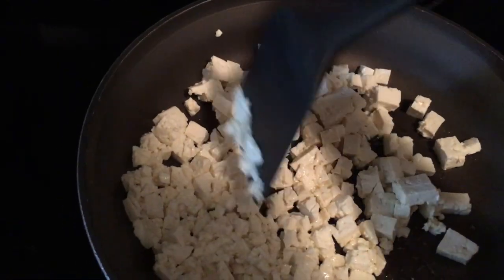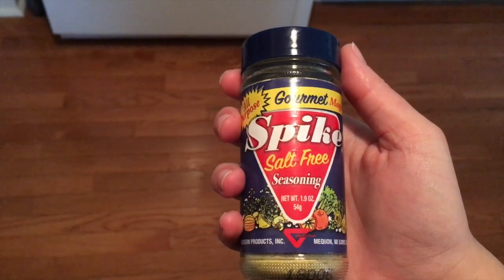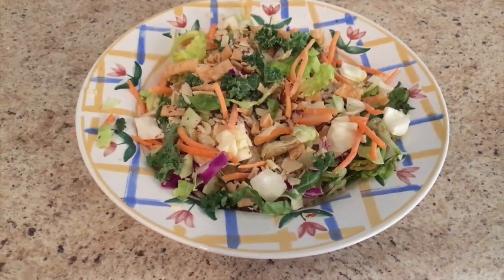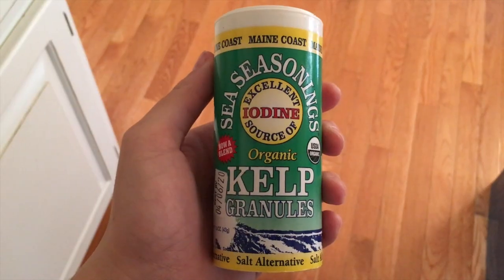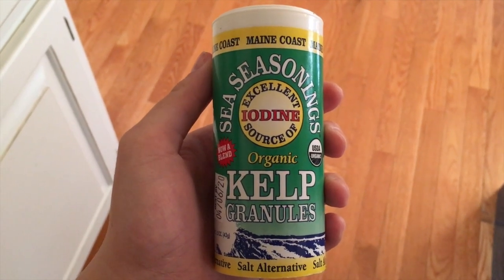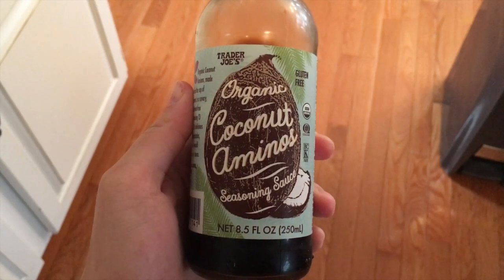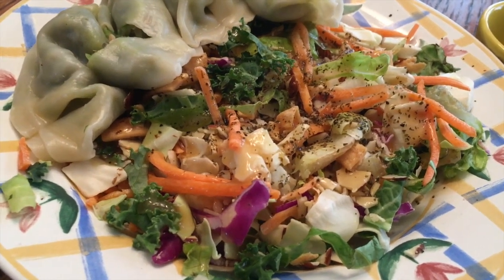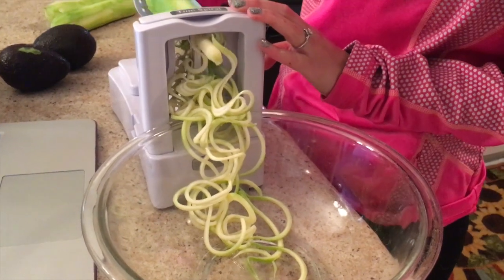WHAT I EAT IN A DAY DURING QUARANTINE (VEGAN)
Todays video is what I eat in a day during quarantine as a vegan teen. I have some really great vegan recipes in this what I eat in a day video. I hope you enjoy! Stay safe!